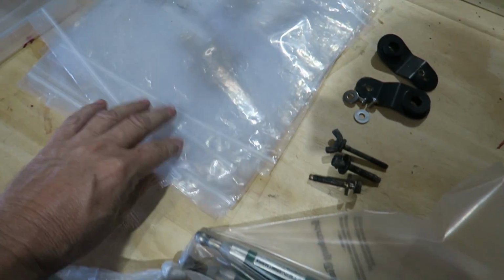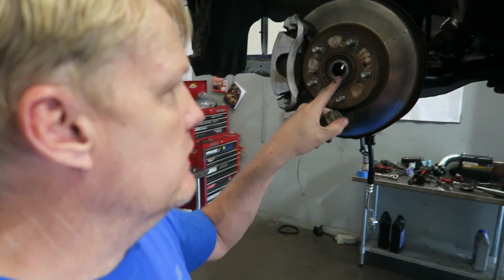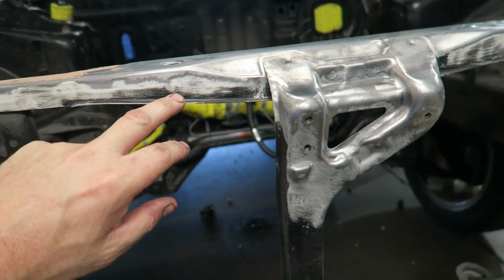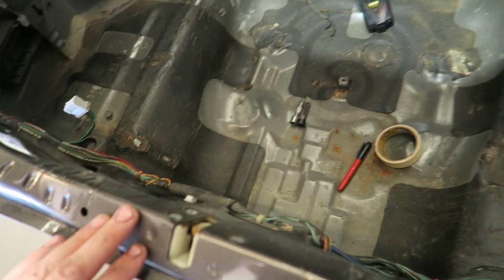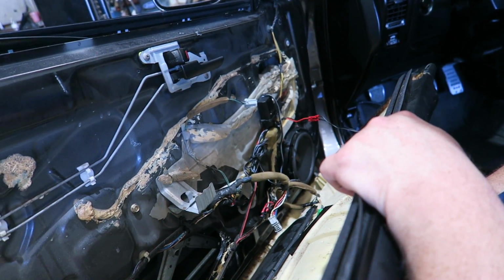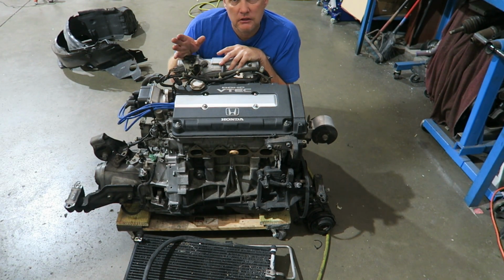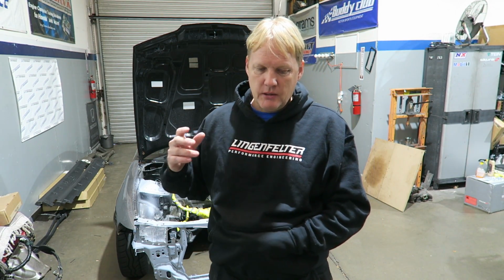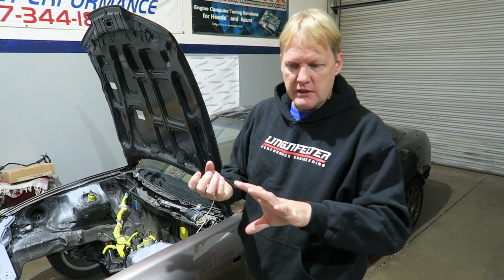Integra Build, break down -Part 3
We start to tear down the Integra in preparation for the paint shop.

We start to see all kinds of mystery behind the paint and panels...